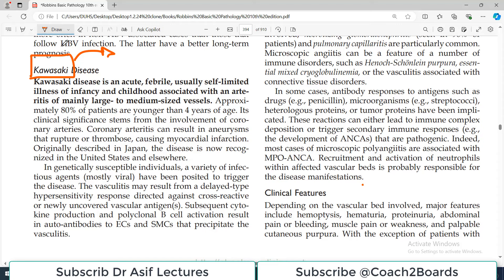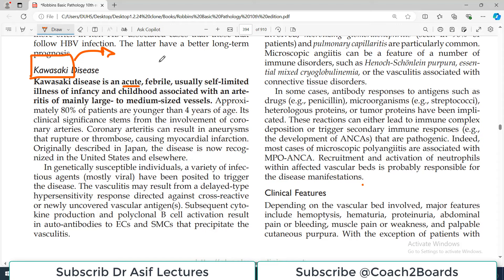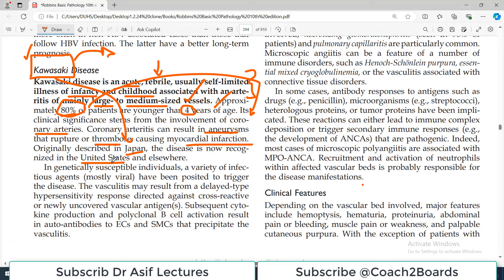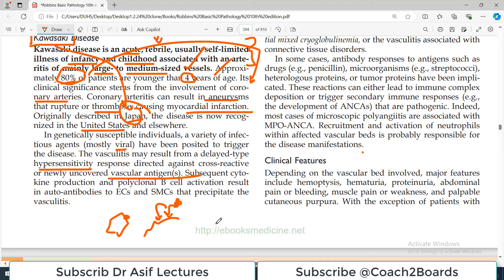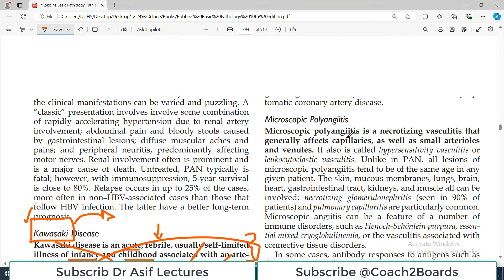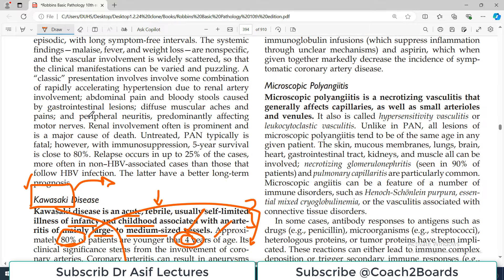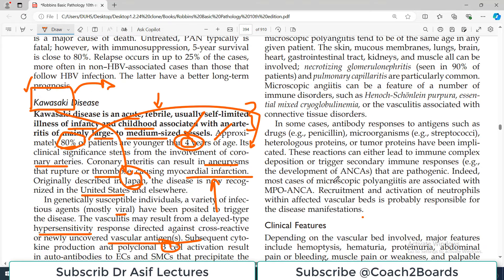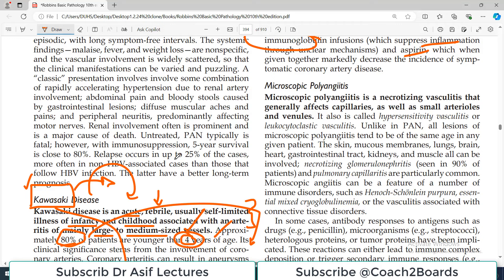Ch10 | KAWASAKI DISEASE | Blood Vessel Pathology | Robbins Lectures